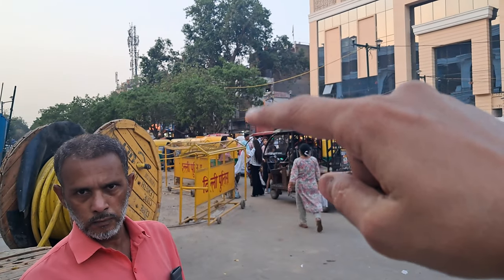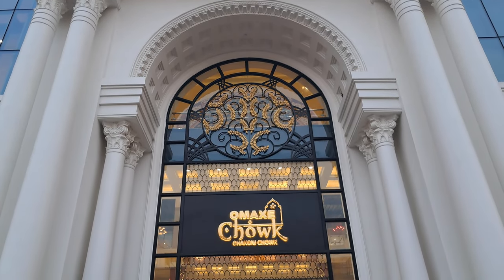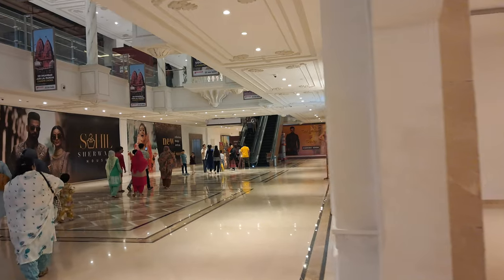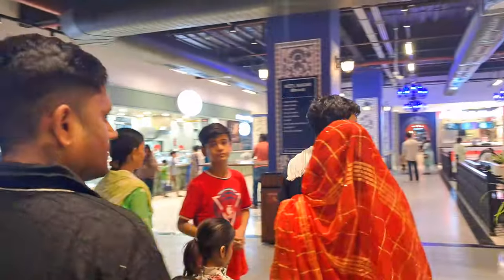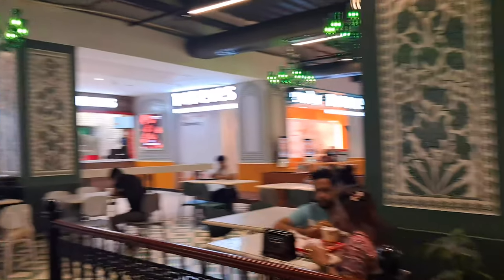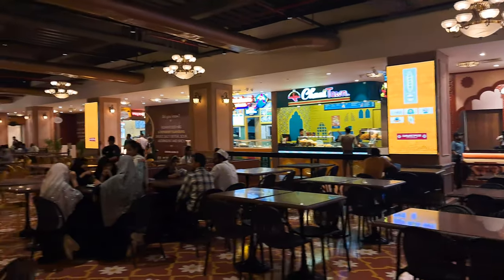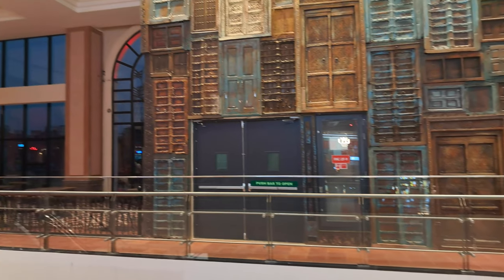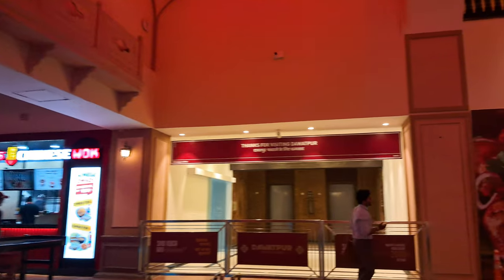Omax Mall Chandni Chowk Update | सबसे बड़ा Food Court मॉल ! | Omax Mall Vlog 4k | Amit Travlogs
Let's take a walk with me in Omaxe Chandni Chowk Mall in this vlog.

इस विडियो में देखे दिल्ली का OMAXE MALL जहा है सबसे बड़ा FOOD COURT !

This new mall recently opened in Chandni Chowk near Old Fountain around Gurdwara Sis Ganj Sahib in Chandni Chowk. Omaxe Mall is really a much-awaited shopping mall regardless of mishappening that occurred in the past. The mall highly boasts of having one of the biggest Food floors amongst all other malls in Delhi NCR. Also having a design that takes you back to the vintage style era of the British and Mughals. Both exterior and interior are eye-catching and relaxing, Still coming soon banners can be seen on most outlets as we wander around in Omaxe. A worthwhile visit and a truly lovable experience for all the visitors.